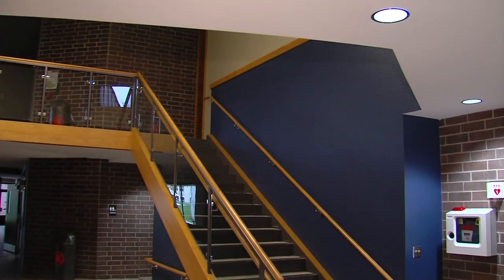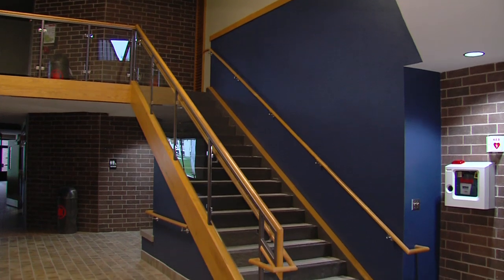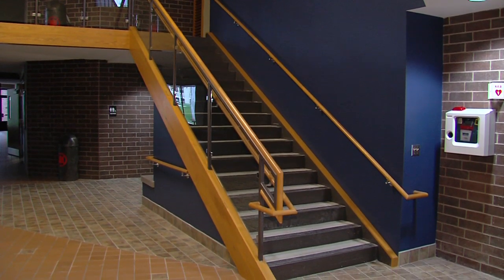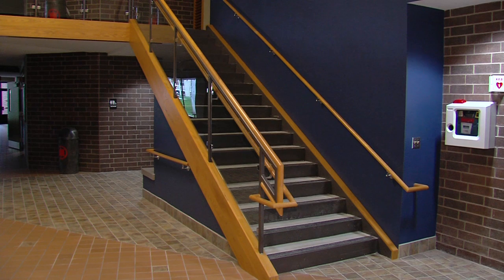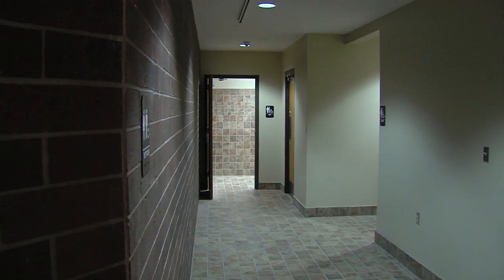UW Platteville Campus Update - Center For The Arts Lobby Remodel